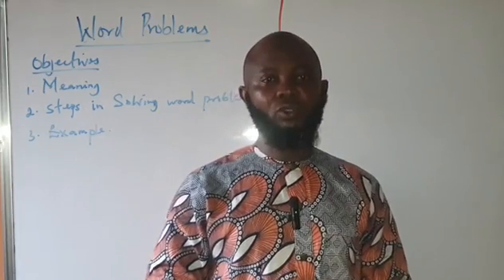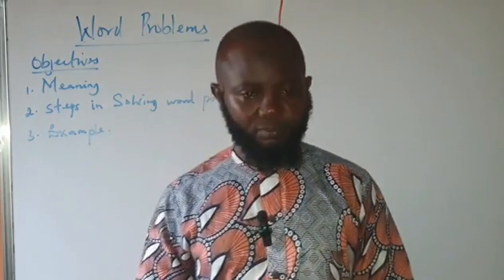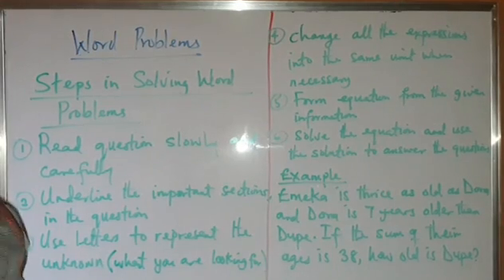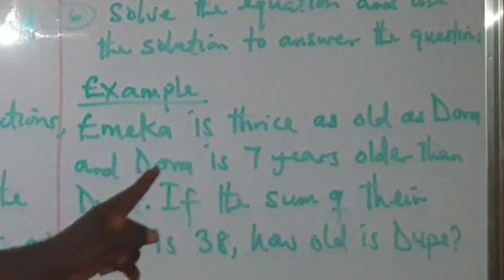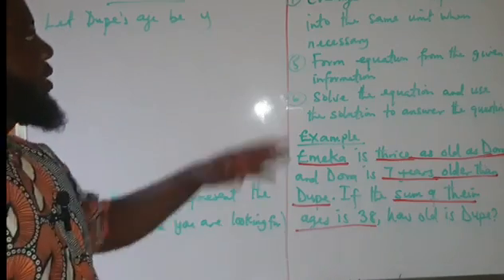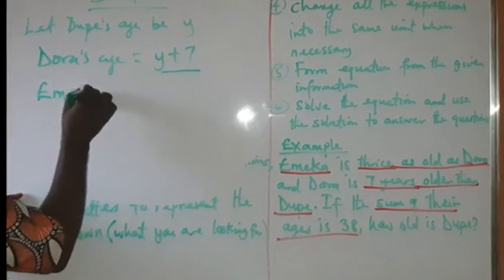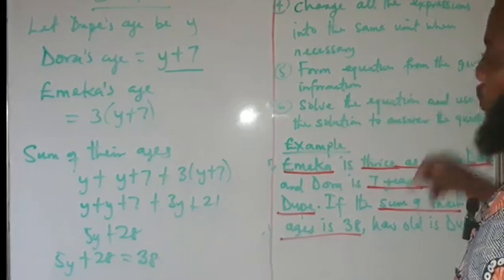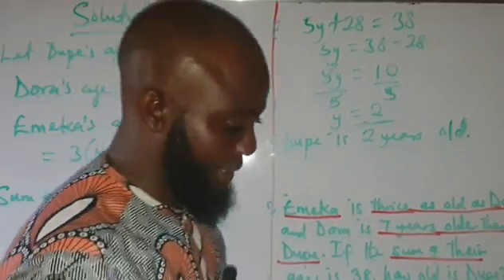Introduction to Word Problems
1. the meaning of word problems in mathematics

2. why students hate word problems

3. step by step guide on how to solve word problems questions

4. example of word problems with solution